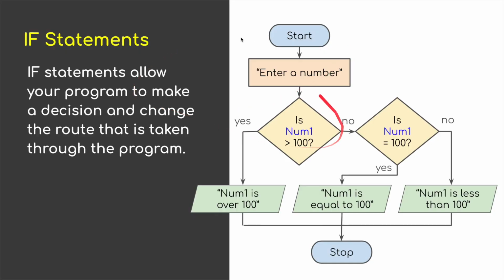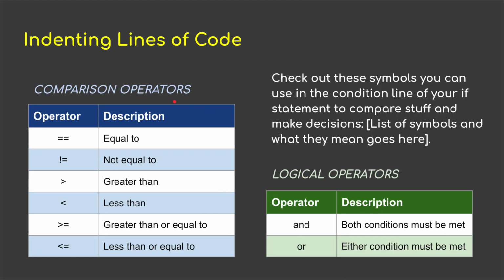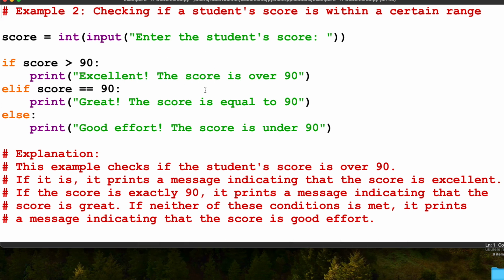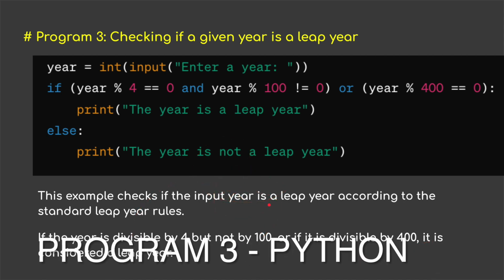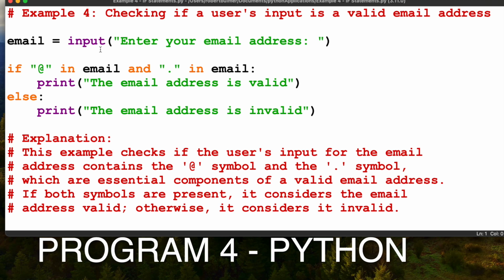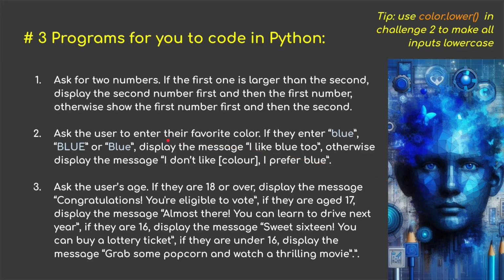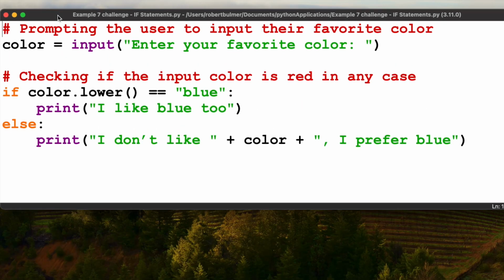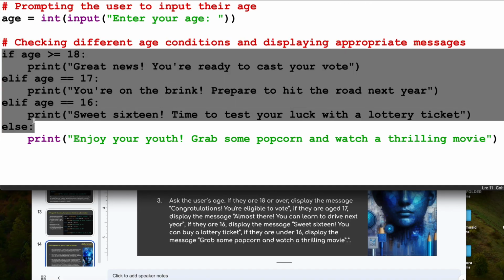Python Programming for O Level Computer Science Students: Video 2 - IF Statements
Welcome to Mr Bulmer's Learning Zone, your ultimate resource for Python programming tutorials tailored specifically for I/GCSE and 'O' Level students. In this secoond video of our Python series, we dive into the indispensable world of IF statements. IF statements are fundamental constructs in Python, allowing you to create decision-making processes within your code. Before we delve into the intricacies of IF statements, we'll equip you with essential tips and guidelines to ensure a strong foundation for your programming journey. Come join us as we demystify the core concepts of Python programming together!